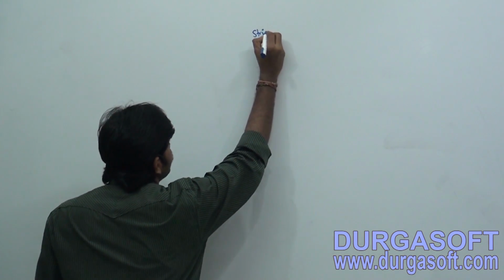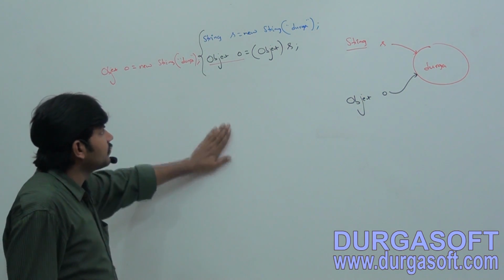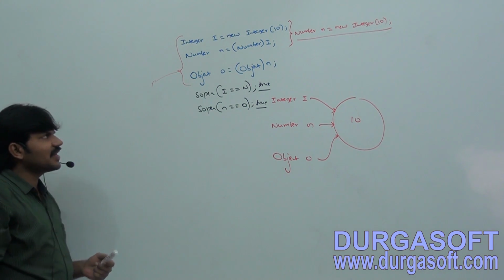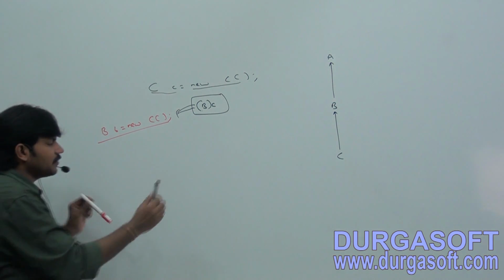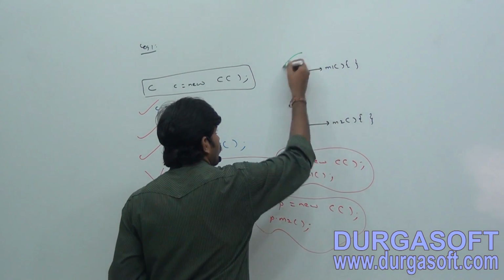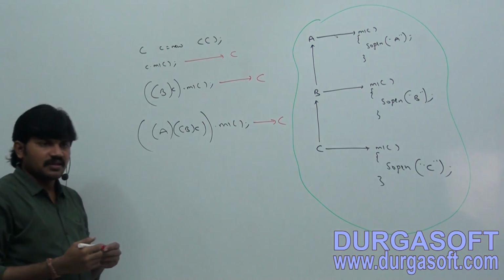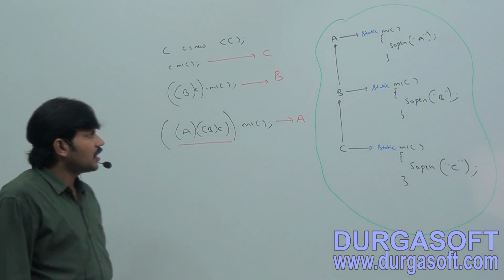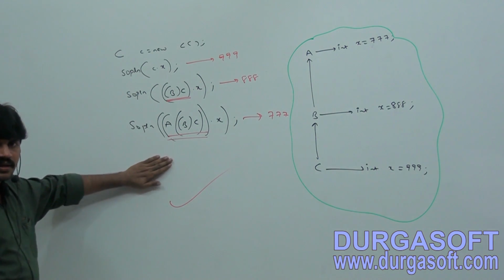Core Java With OCJP/SCJP: OOPs(Object Oriented Programming) Part-9||type casting